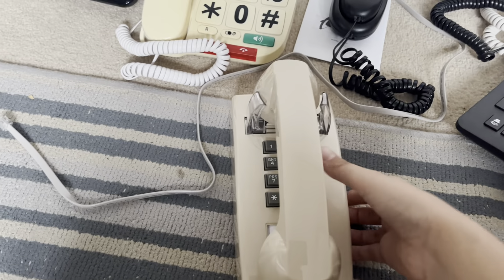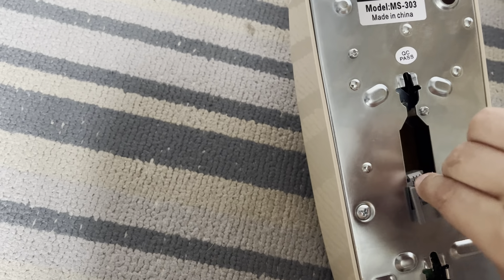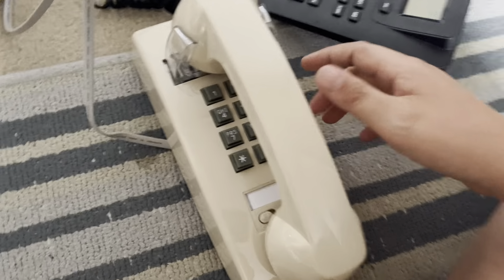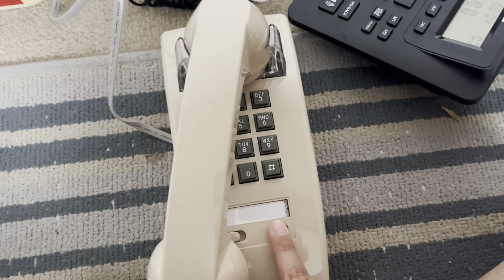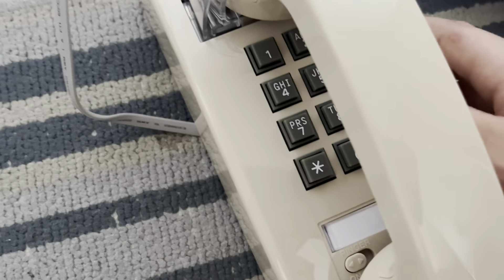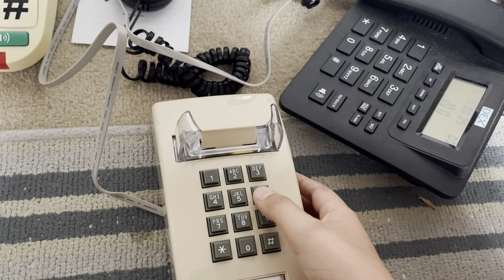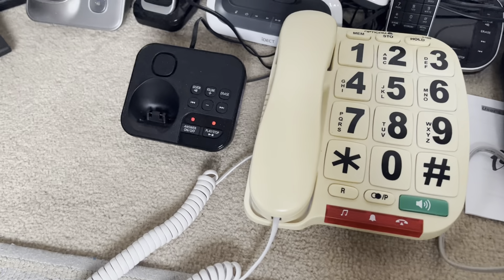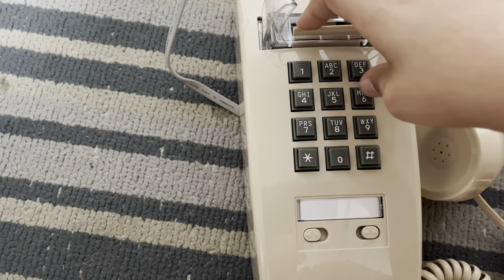Wall Telephone MS-303 (2554 US phone lookalike)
Basically the same as Cortelco / AT&T / GTE / RadioShack 2554 Telephone but from Temu